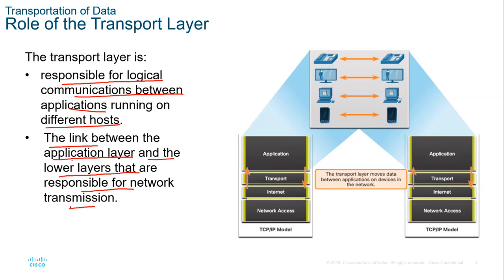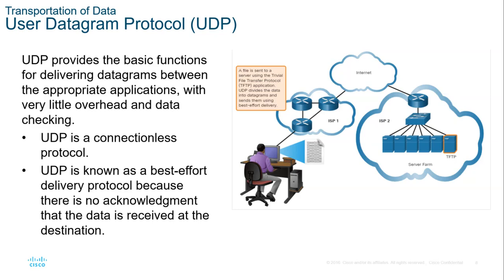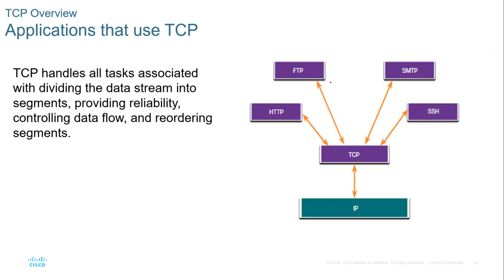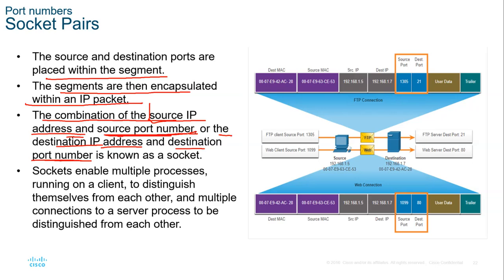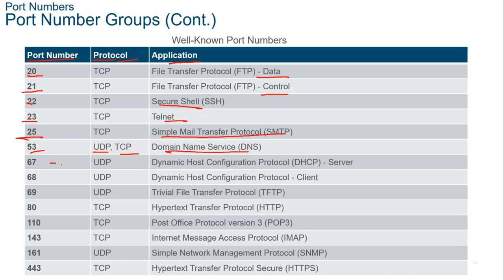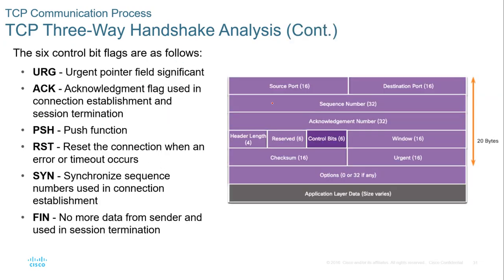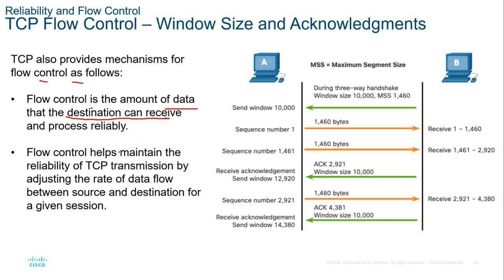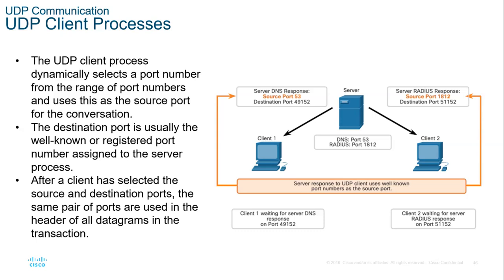Transport Layer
The Transport Layer is Layer 4 in the OSI model and plays a crucial role in ensuring reliable data transfer between devices over a network.
It provides end-to-end communication, error detection, and flow control, ensuring that data sent from one application reaches the correct application on another device.

In the TCP/IP model, the transport layer is responsible for communication between applications using protocols such as TCP and UDP.